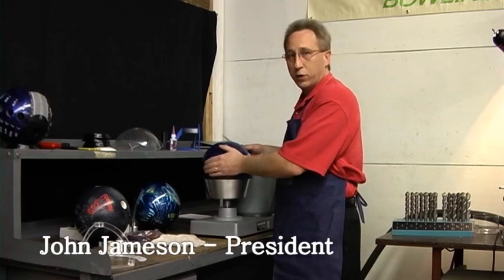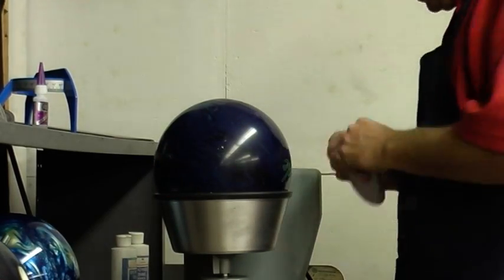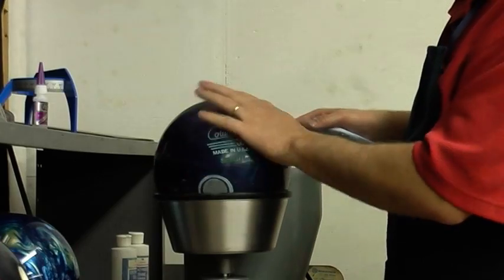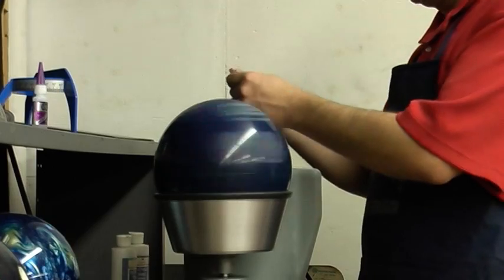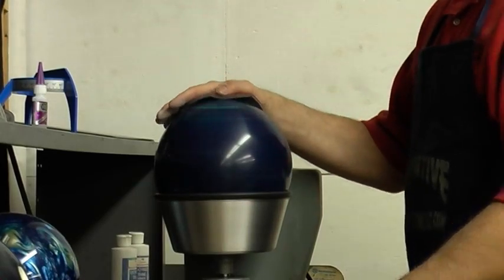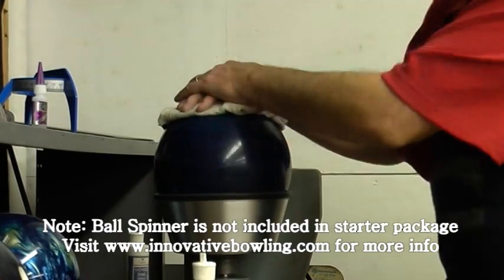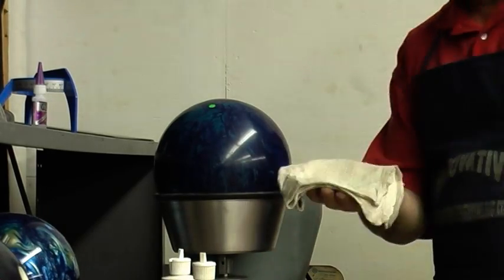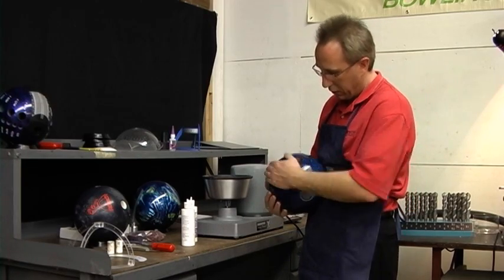Finishing a Plugged Bowling Ball - Innovative Bowling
How To Finish a Plugged Bowling Ball